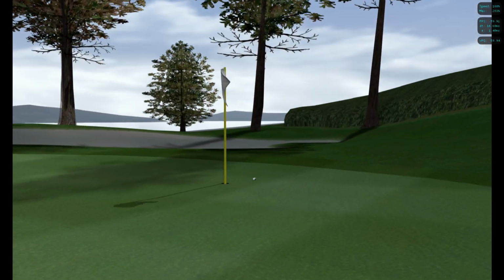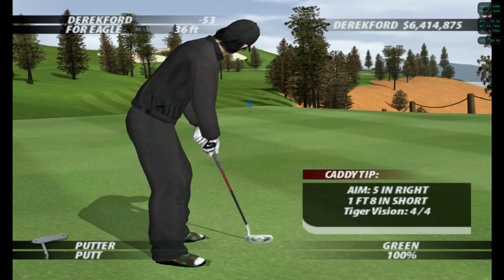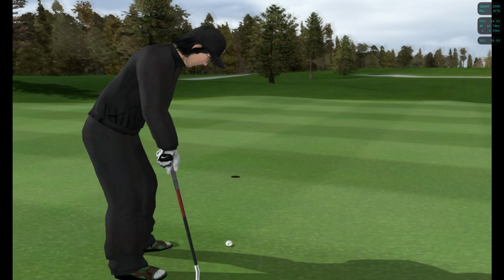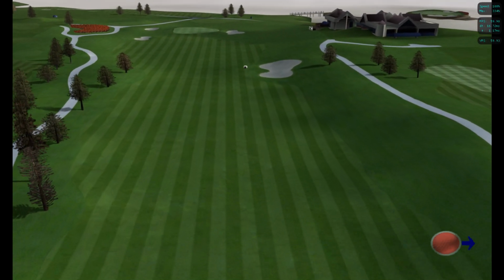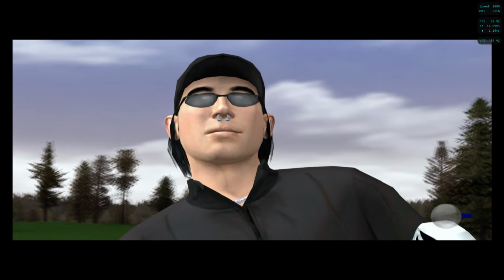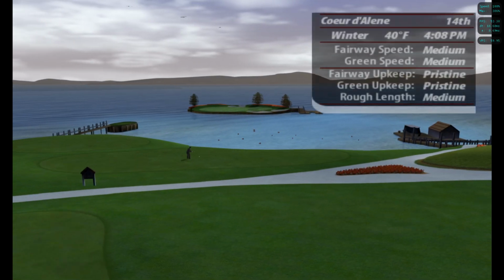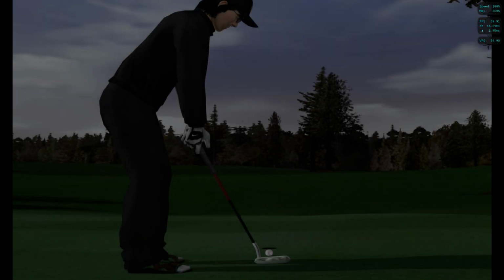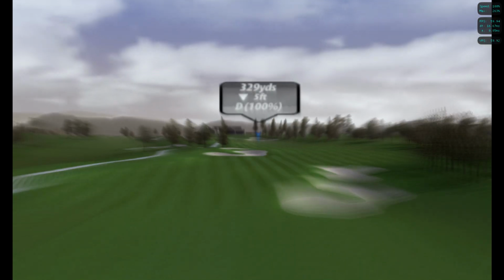Tiger Woods PGA Tour 2005 Nintendo GameCube Version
Tiger Woods PGA Tour 2005 Nintendo GameCube Version Part 67 Of The 100% Game Walkthrough

Notes This Is Also Considerd A Long Play Series Do To The PGA Tour Season Witch Has A 10 Carrear With Over 30 Events So Ya